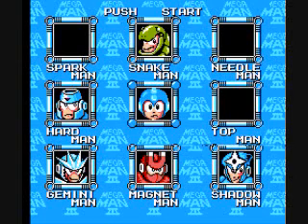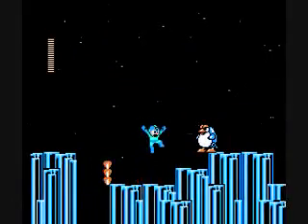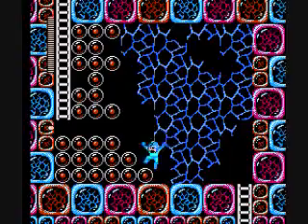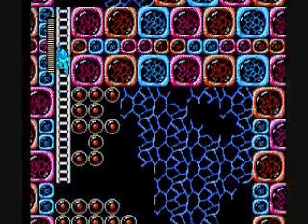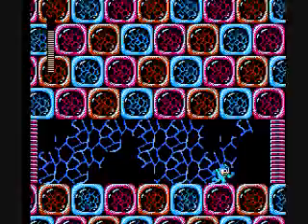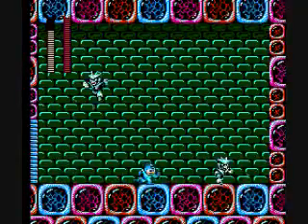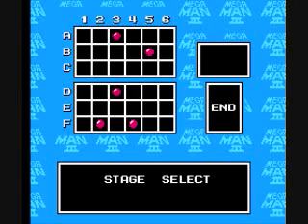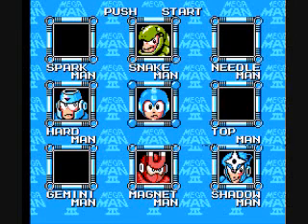Let's Play Mega Man 3, Talking Time! #5: Gemini Man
Where Red doesn't look at Proto Man, doesn't justify the Rush Marine, and does the Gemini Men Dance of Death